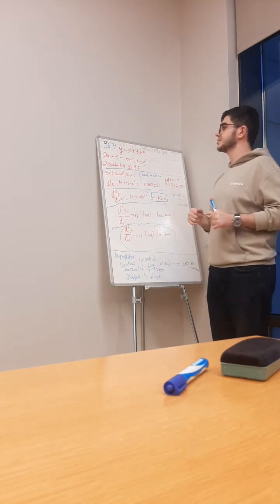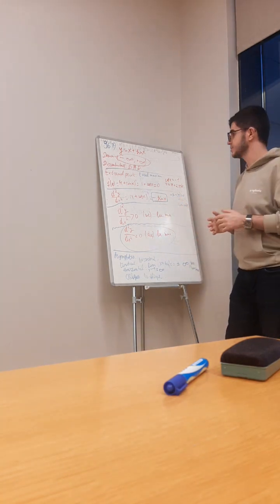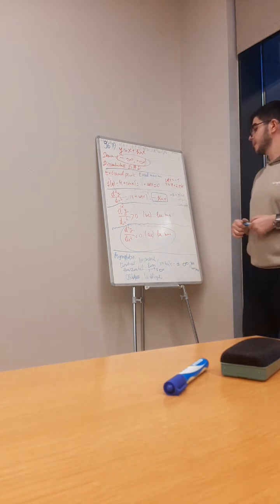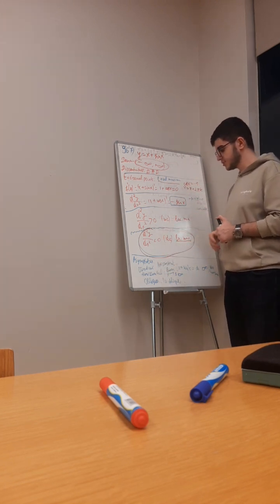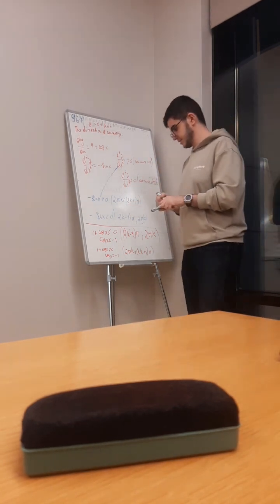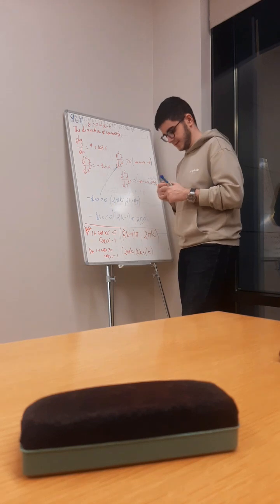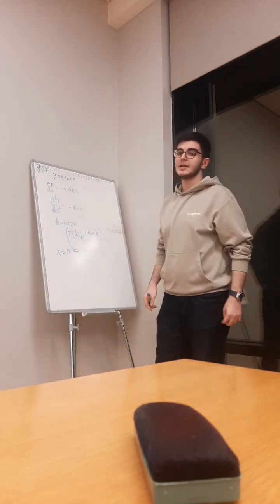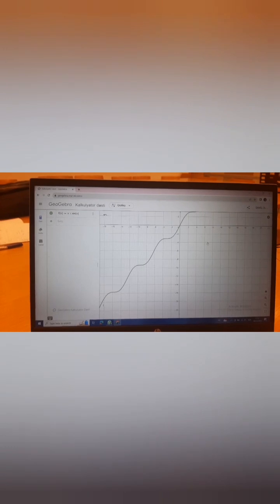Hard problem from Calculus 1 ( question 967)